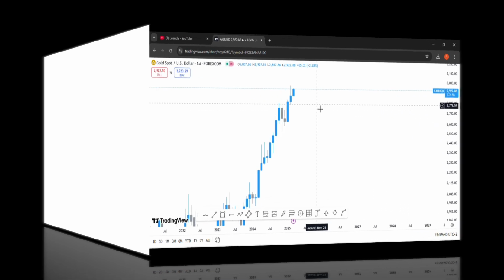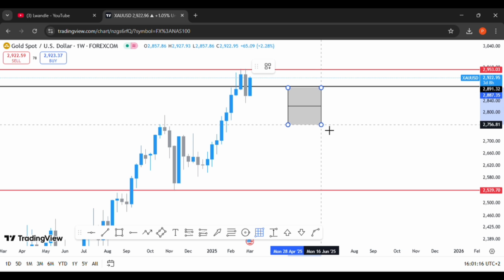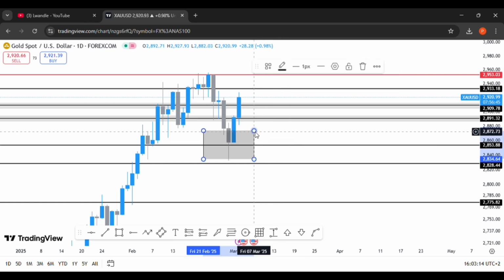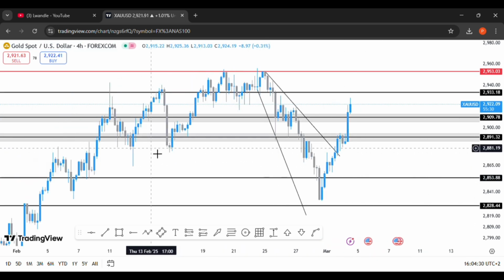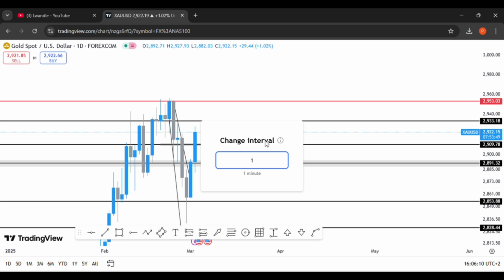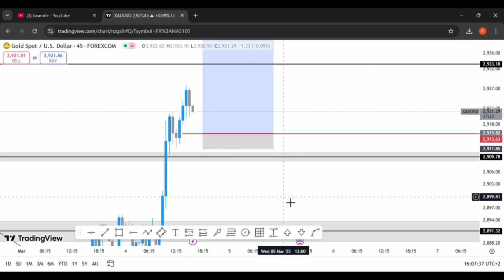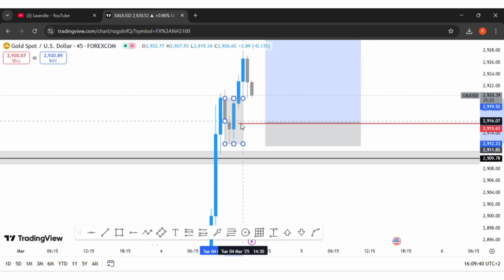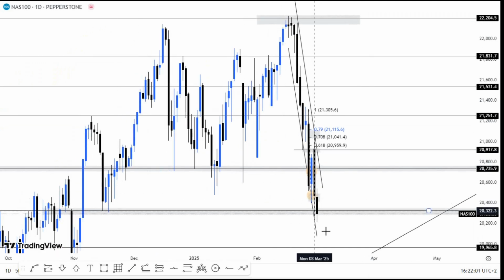XAUUSD & US30 TRADING SESSION